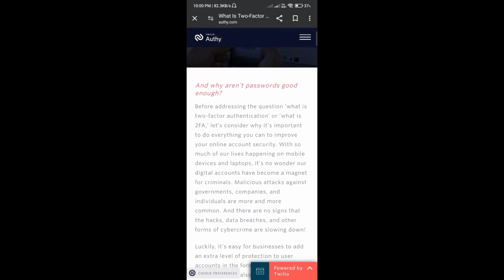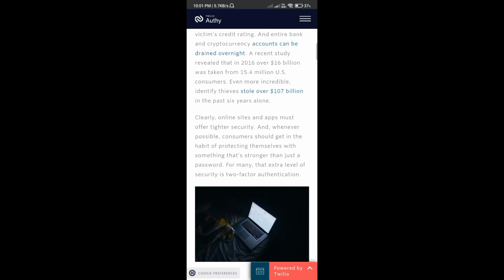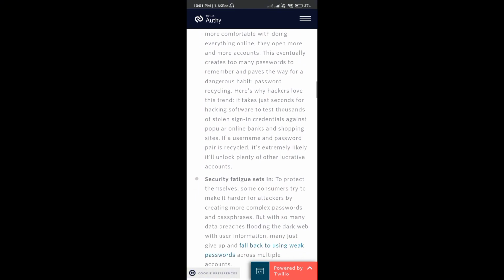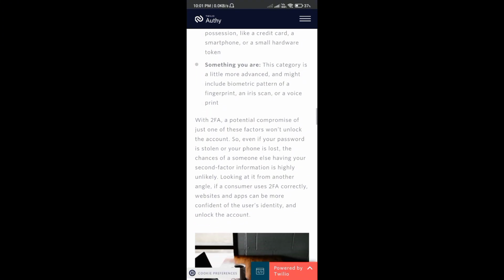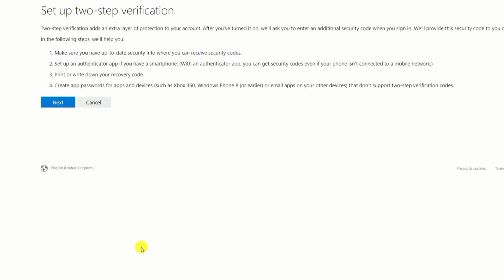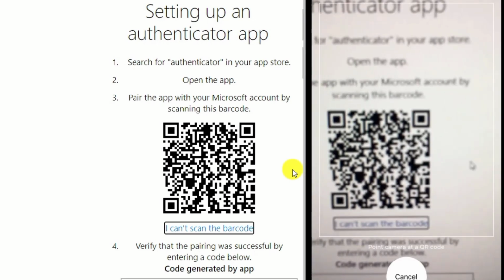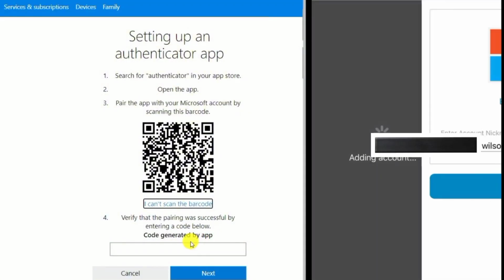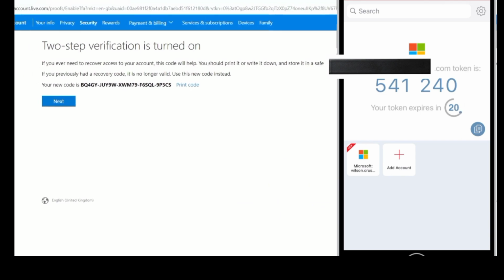How to Use Authy on Desktop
In this video I will show you exactly How to Use Authy on Desktop